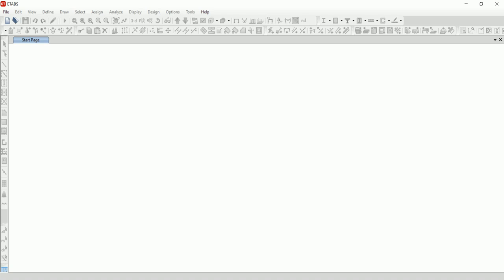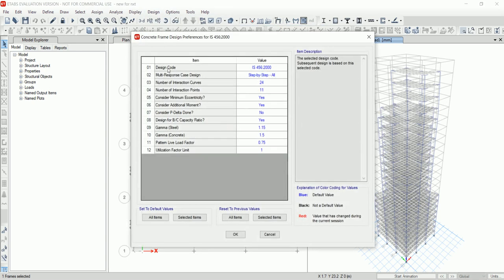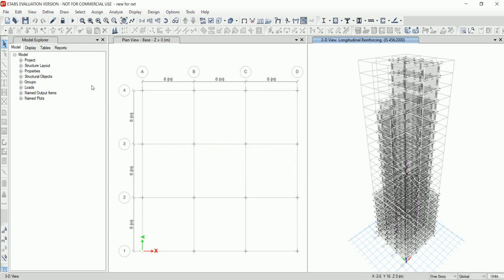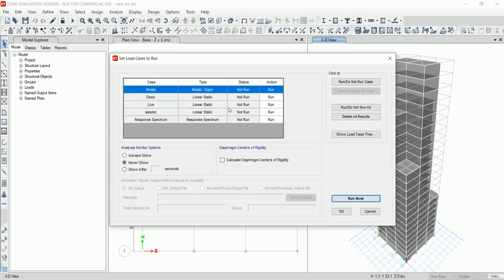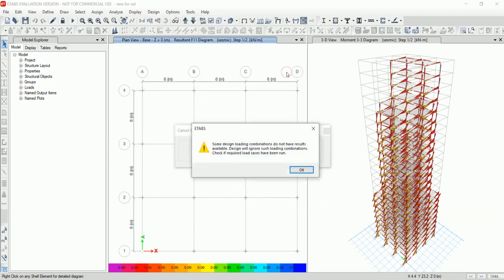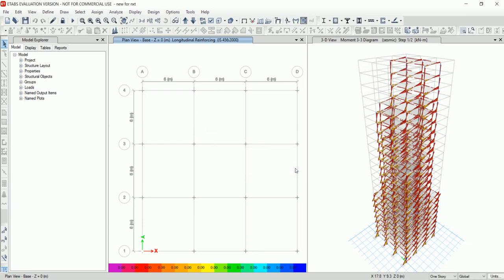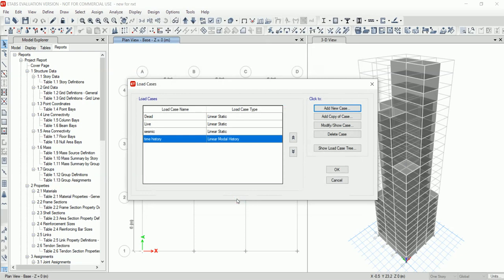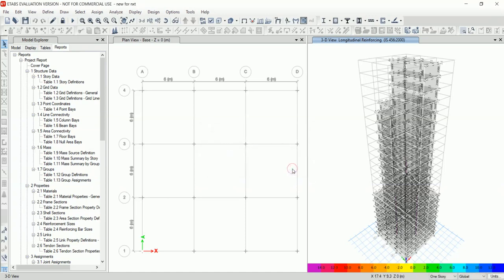Seismic Design - Project assignment for Skyfi Labs online course -by M.Vyshnavi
This video is made  by M.Vyshnavi of (KITS Warangal) as part of the final assignment of Seismic Design course from Skyfi Labs.The Seismic Design online video tutorials from Skyfi Labs was used to complete this project.